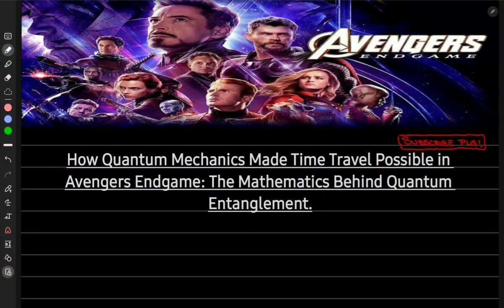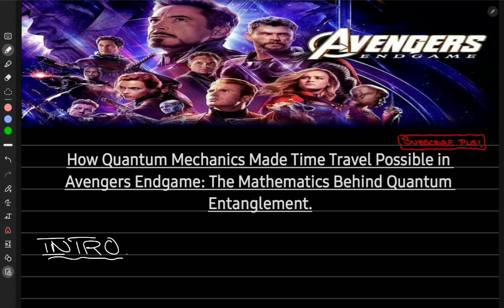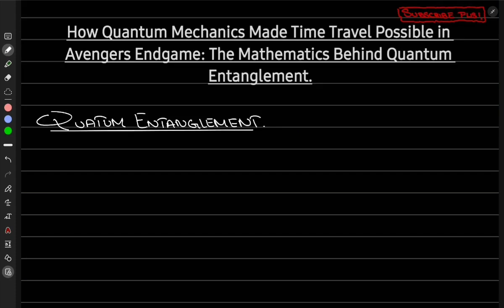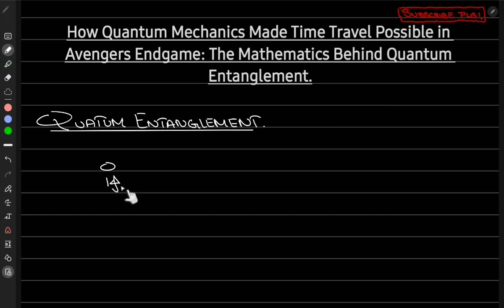Avengers Endgame: How Quantum Mechanics Made Time Travel Possible?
Have you ever wondered how time travel was possible in the blockbuster movie, Avengers Endgame? In this paper, we delve into the world of quantum mechanics and explore the mathematical concepts behind entanglement and the grandfather paradox. Learn how quantum entanglement allows for communication and information transfer across time, and how the branching timeline idea sidesteps the issue of logical paradoxes. we explore the possibilities of time travel through the lens of mathematics and theoretical physics!